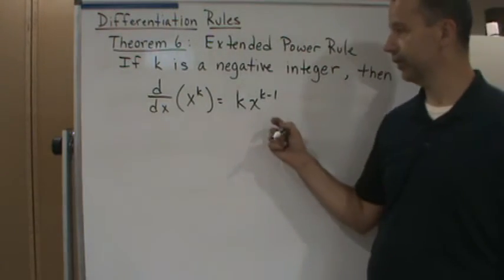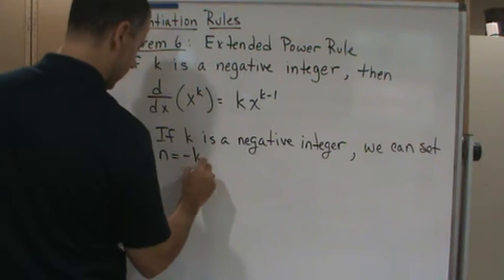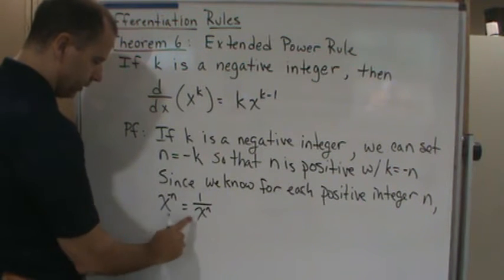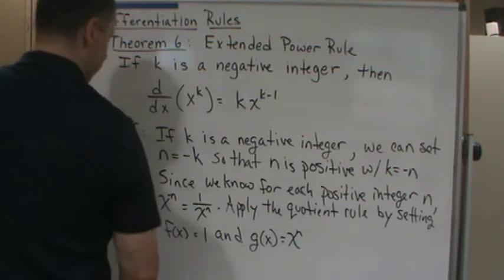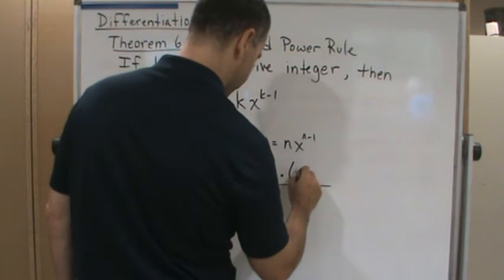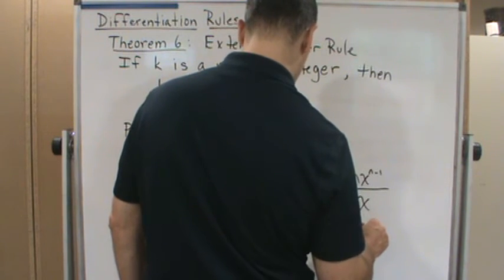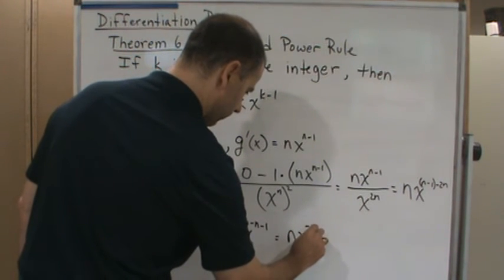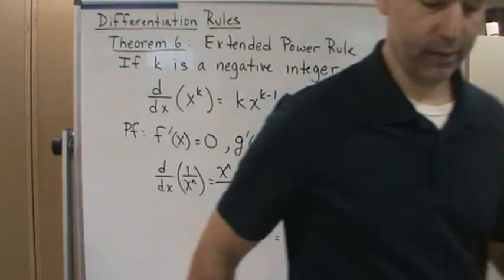Calc1 Sec 3 3 Differentiation Rules The Extended Power Rule Theorem6